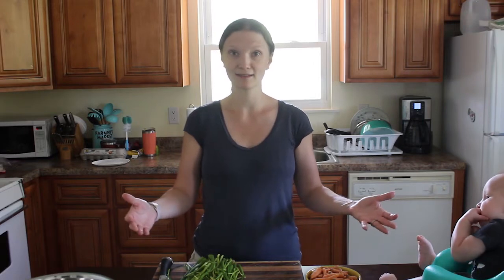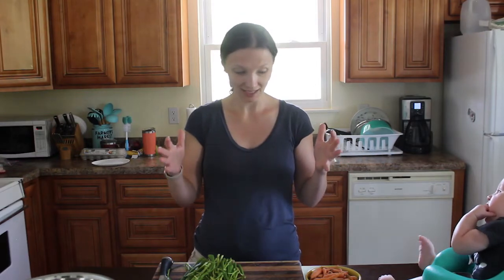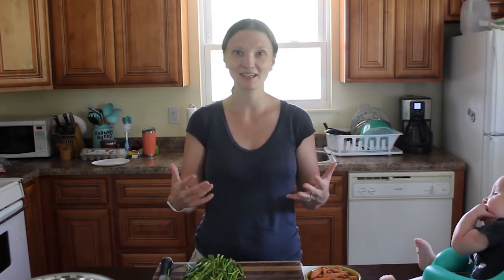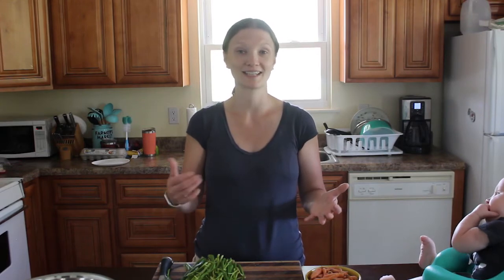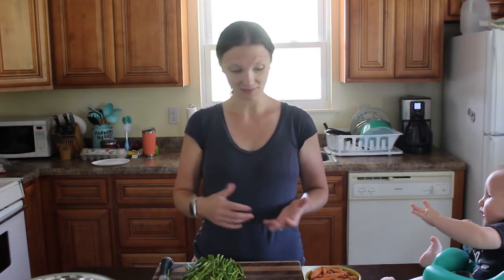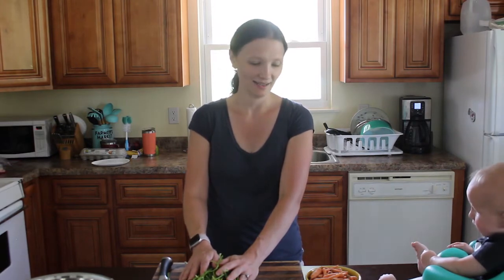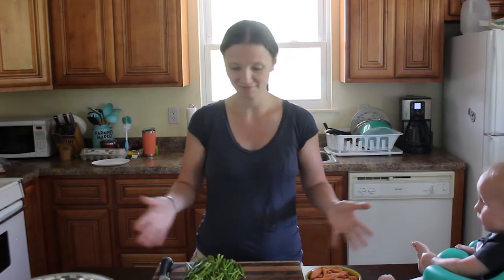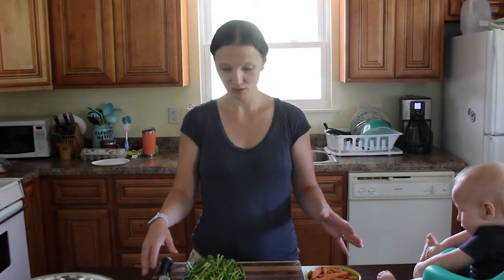Garden to table dinner + REAL kitchen talk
Today I'm making chicken pot pies out of the carrots, celery, and potatoes I harvested from my grow bags and contemplating my emotional struggle.